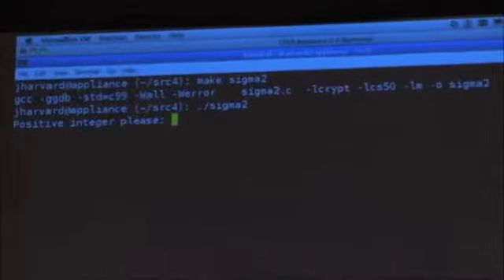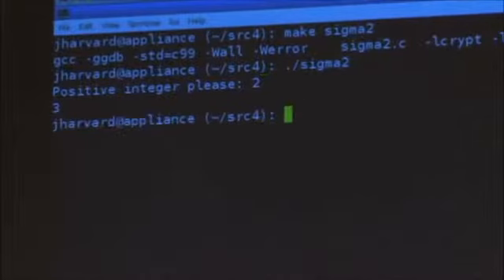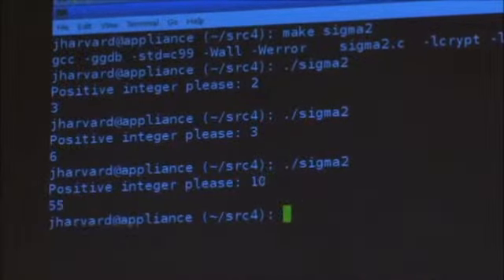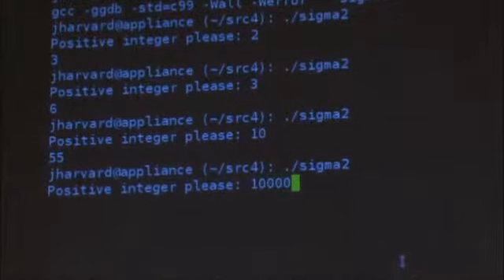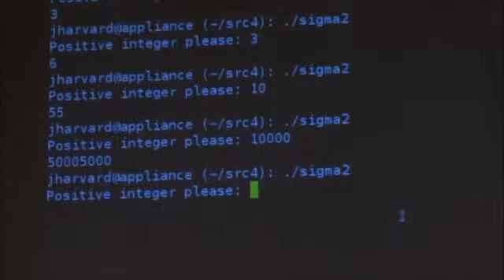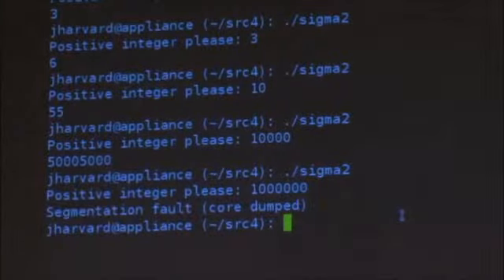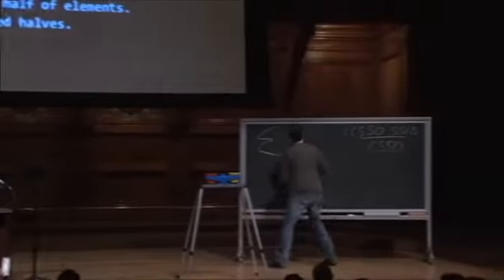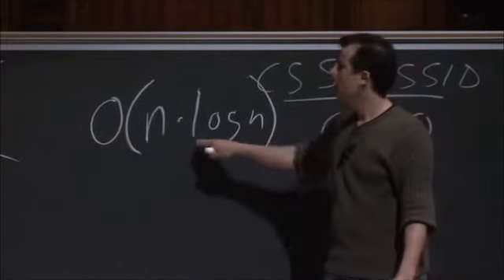CS50M3_Cont_Merg_Sort_and_Alg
Continue Merg Sort and Algorithms